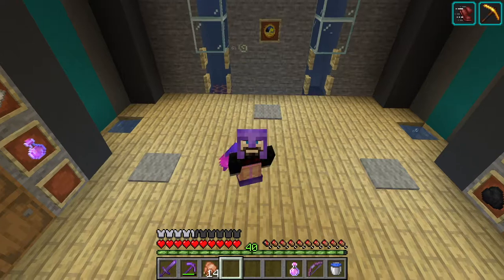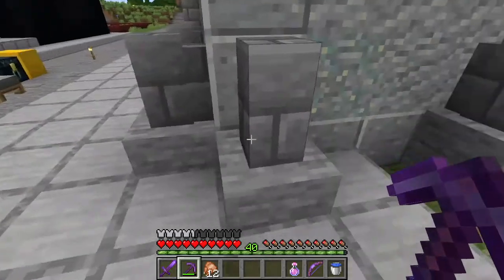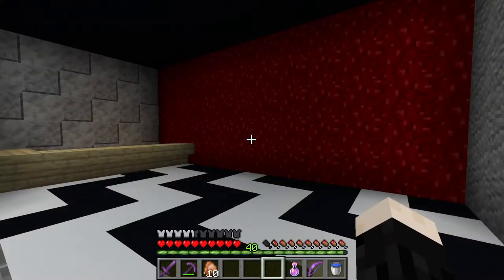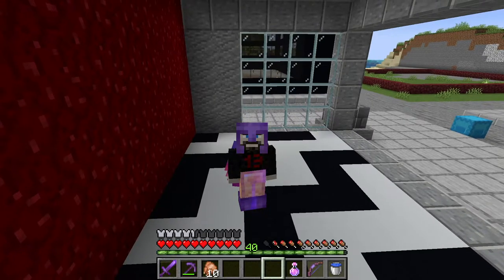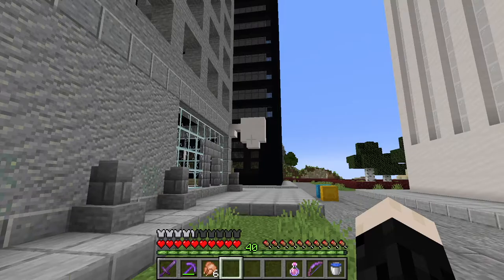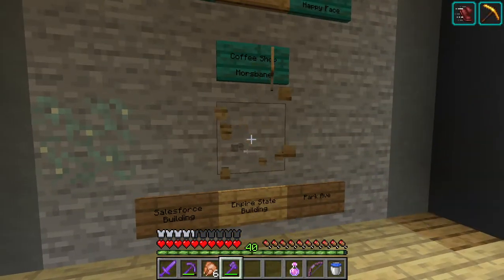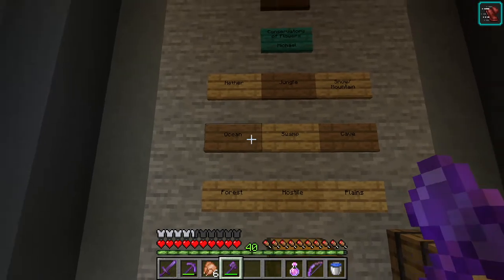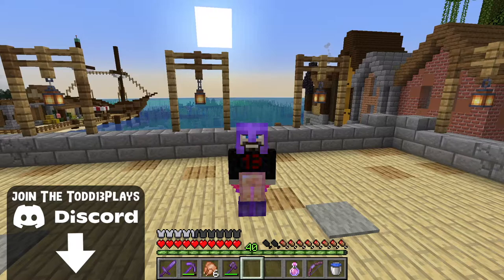David Lynch Inspired Coffee Shop! | Let's Play! Minecraft Ep.76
In this episode we look at some glitches, talk about the zoo, and add a Twin Peaks coffee shop to the ground floor of our newest skyscraper!

I play vanilla survival Minecraft with a few data packs. My videos are super relaxed with a focus on build planning, ideas, and strategies for success. I am also a member of the Mindful SMP server community.